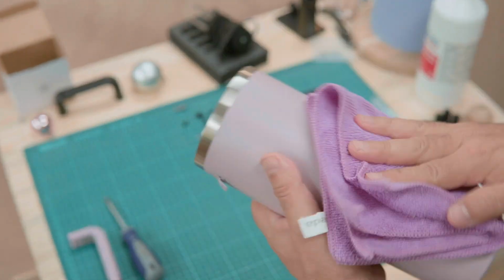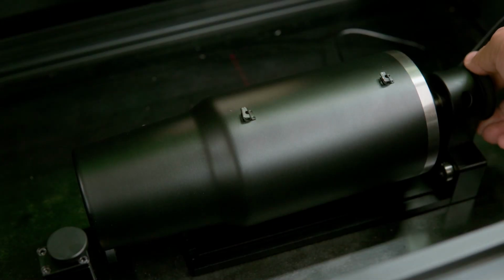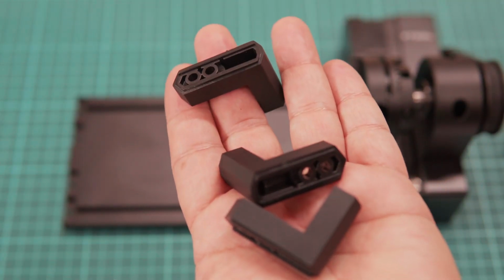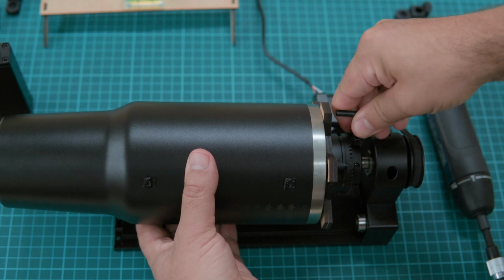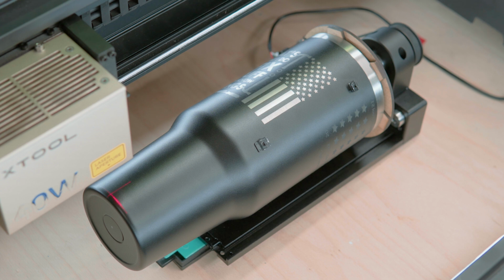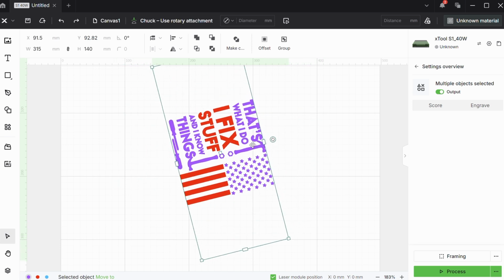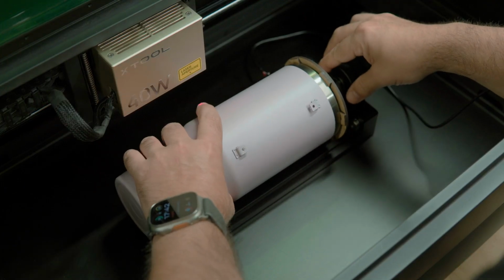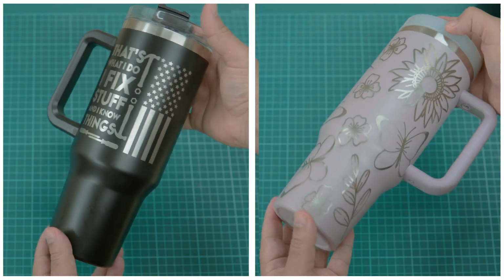Beginner’s Guide to Perfect Tumbler Engraving With the xTool S1 40w + RA2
Learn how to laser engrave a full wrap image on 40oz tumblers using the xTool S1 and the RA2 Pro rotary tool. In this tutorial, I walk you through the full process, from setup to final clean-up, using the xTool S1 40W Diode Laser with the RA2 (Rotary Kit Bundle).

Whether you're engraving a single logo or a full wrap-around design, you'll see exactly how to prep your tumbler, level your rotary, and dial in the right settings in XCS.

Check out Xtool's Support Page for more info on the RA2 Pro

✅xTool S1 40W

THE IMAGES I USE FOR MY ENGRAVINGS📸:
-- That's What I Do I Fix Stuff and I Know

👉 WHAT'S IN THE VIDEO:

00:00 The Intro
00:45 The Tumblers
02:12 Unbox & Inspect
03:10 Measure
04:02 RA2 Setup
07:00 Your Support
07:50 Material Testing
10:21 Image Selection
11:29 Single Engraving
12:30 Full Wrap
13:59 Engraving Time
16:10 Cleaning
17:11 Closing
17:59 So Long!

So, if you do use the links—thank you! You’re basically fueling my caffeine addiction and my passion for making more great content! Also, some products might not be available in your area. If that happens, I do the research, read the reviews and find the best comparable product, with the highest reviews and purchase counts and update the links for you.